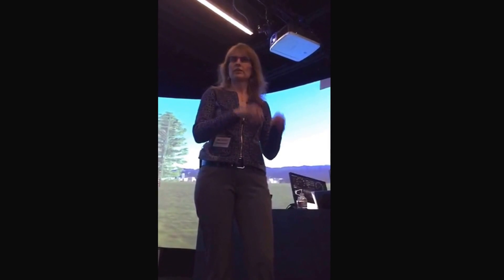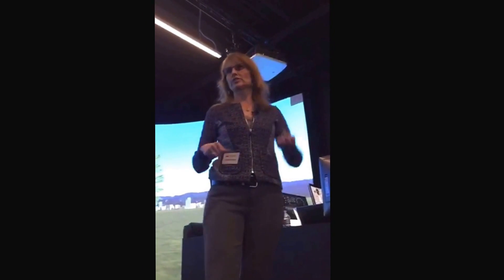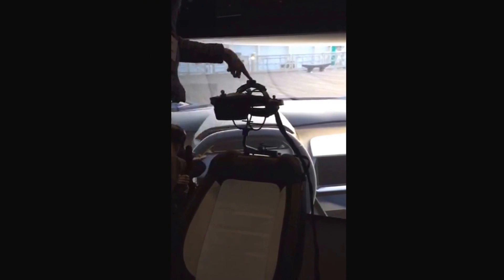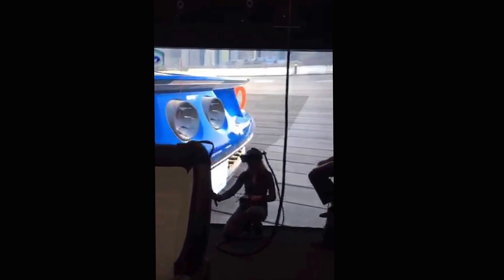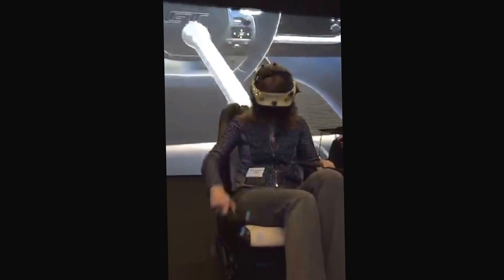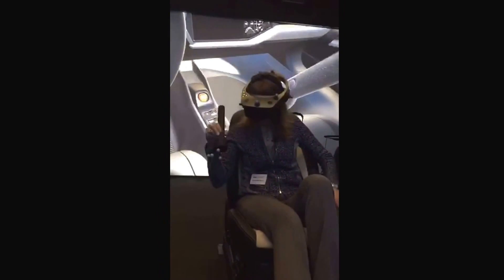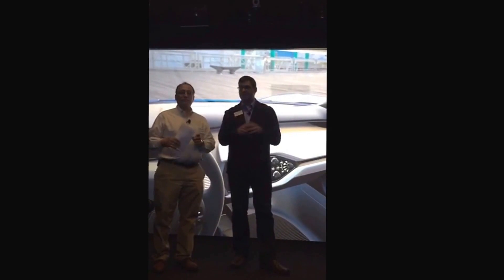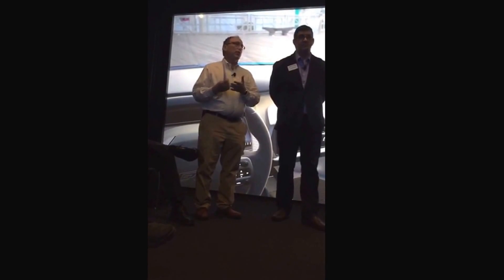Ford uses VR to design cars in its Palo Alto R&D center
Here I visit Ford's new R&D center in Silicon Valley where it showed the press how it uses virtual reality to design and test new car concepts.